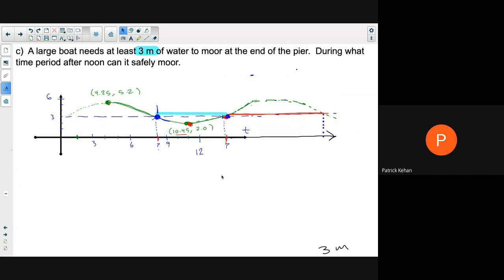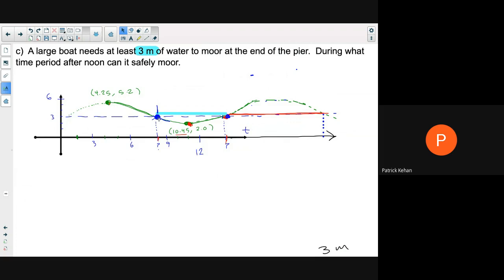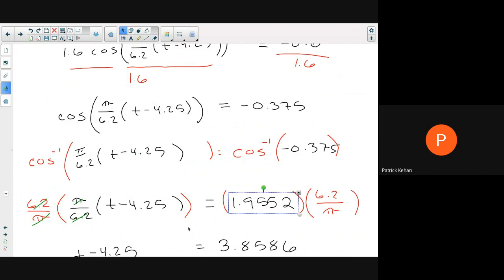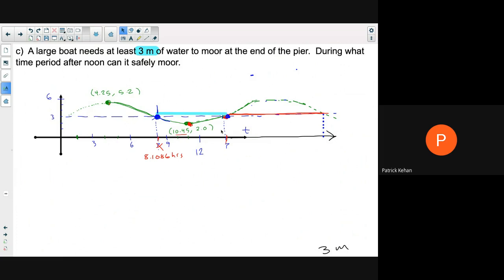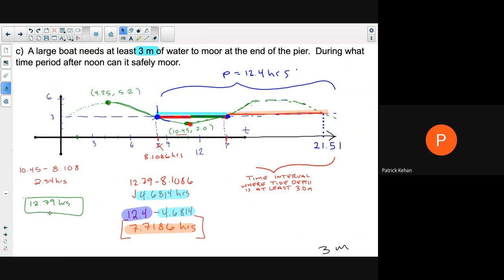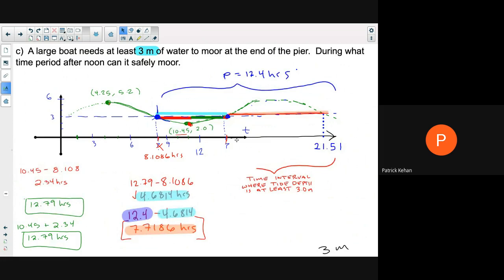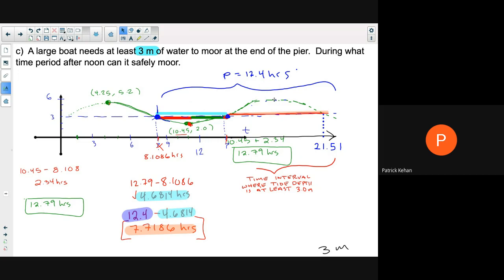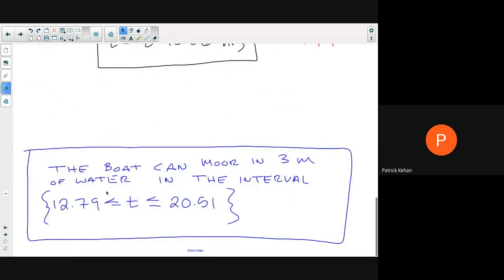8.3.3 Trigonometric Models - Part 3